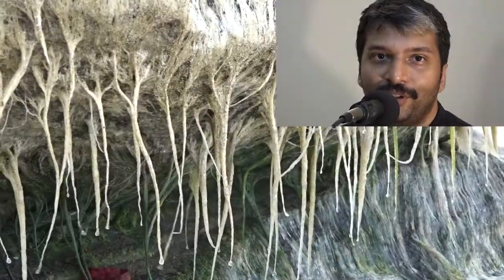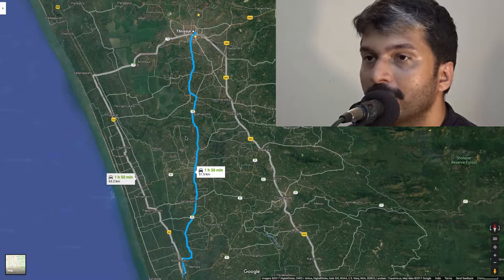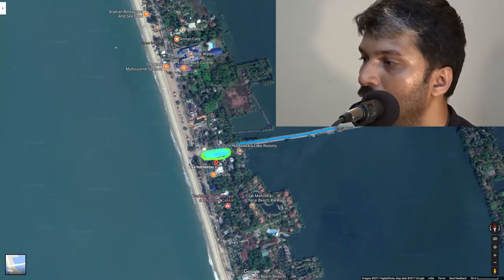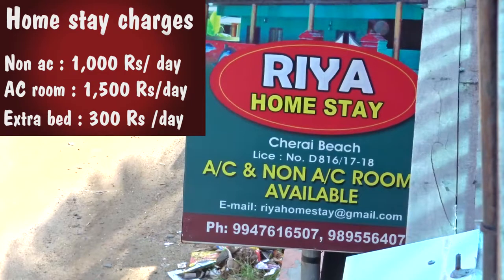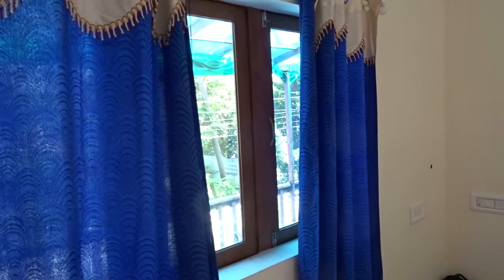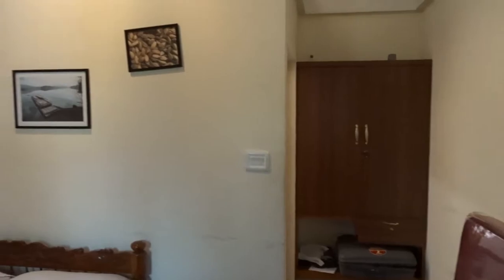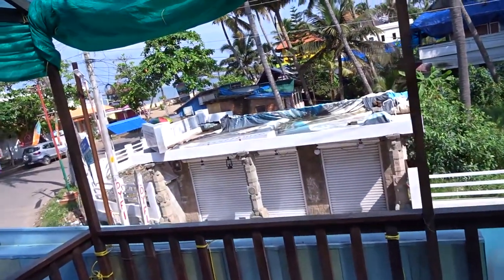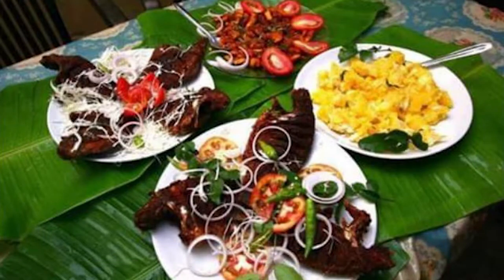Cherai beach - Travel, homestay and food review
A short review of our stay at Cherai beach. I talk about the place where we stayed - Riya homestay as well as the places we went for food.

At chilly's we met it's owner Varghese, very nice guy, really good food. Mahesh who was the homestay owner was very cordial. All in all, it was a wonderful trip